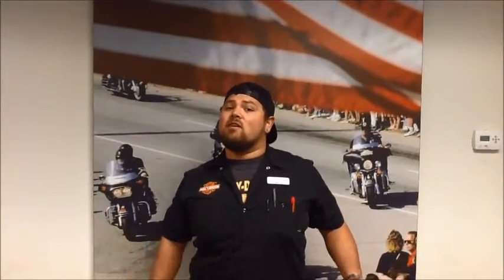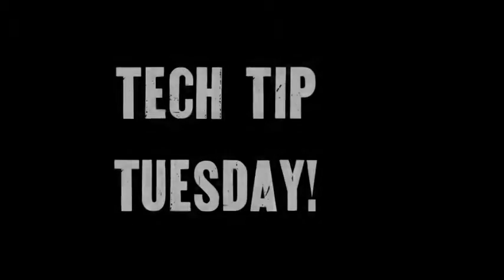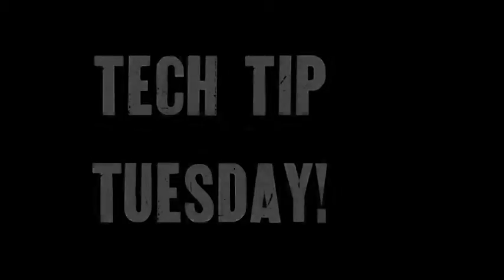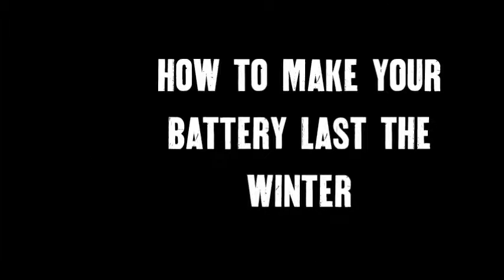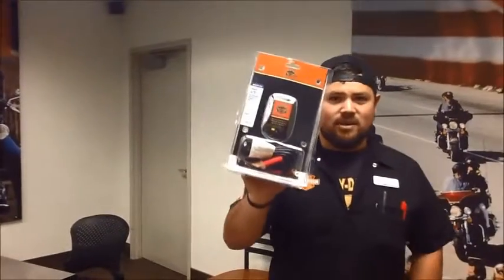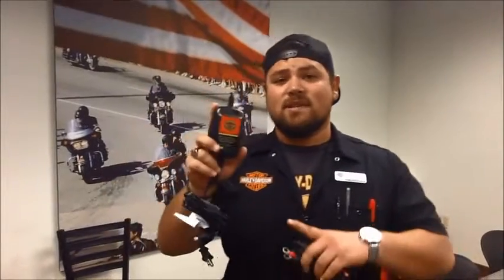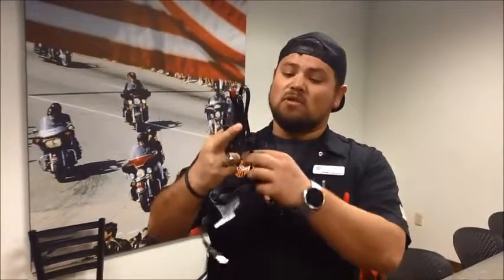Tech Tip Tuesday Episode 1!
Josh Goes over the best trick for helping your battery survive the winter!